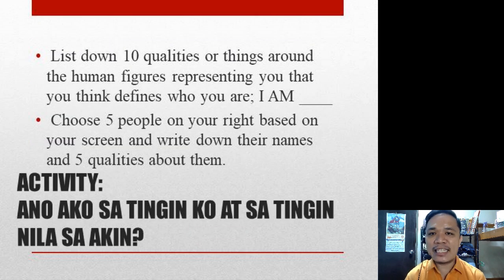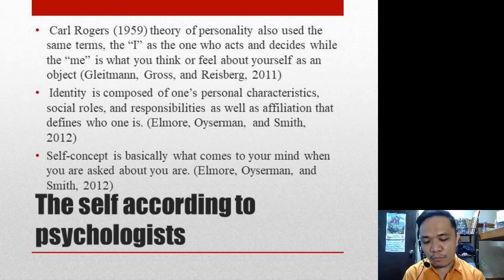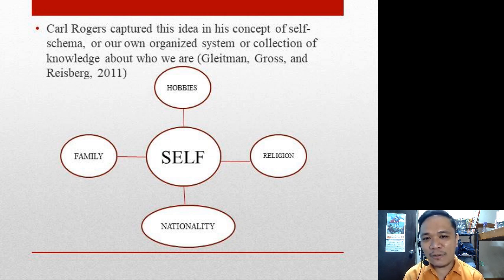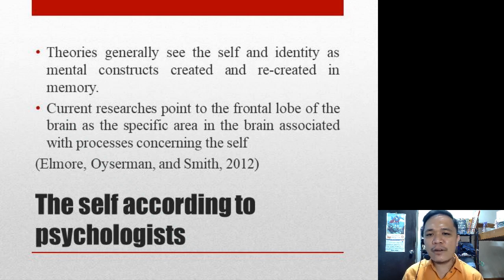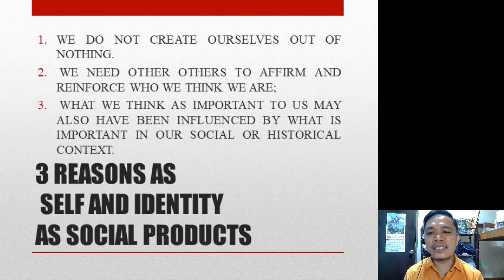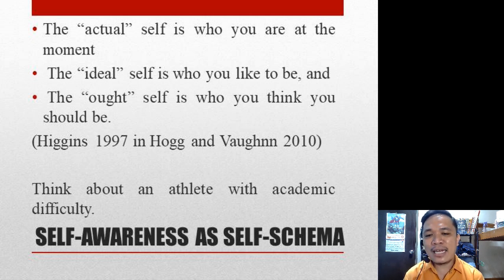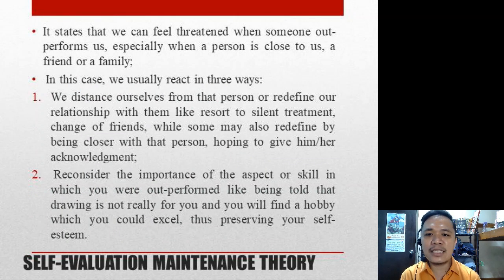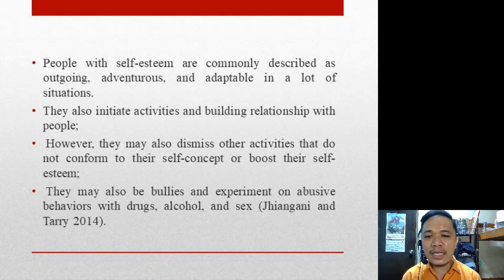Understanding the Self: Psychological Perspectives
General Education